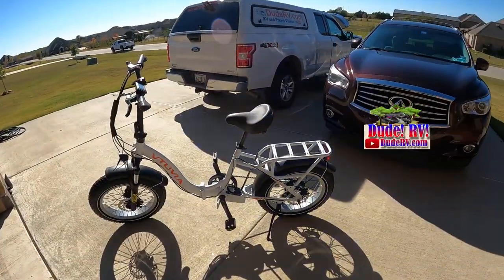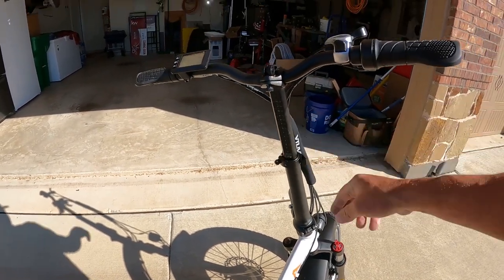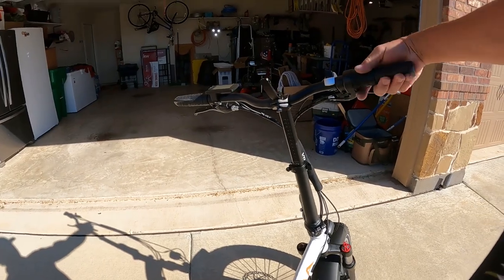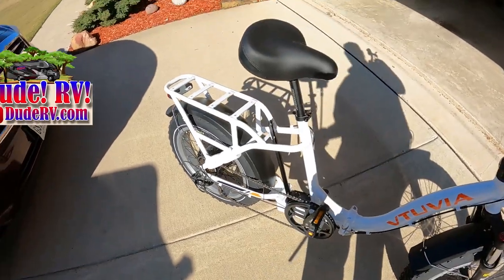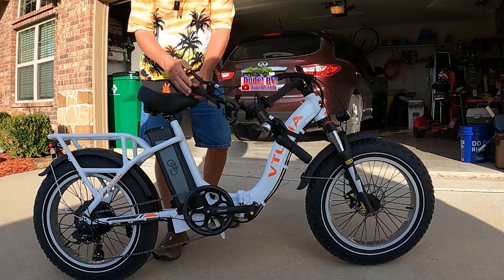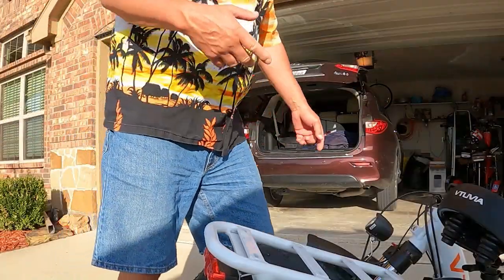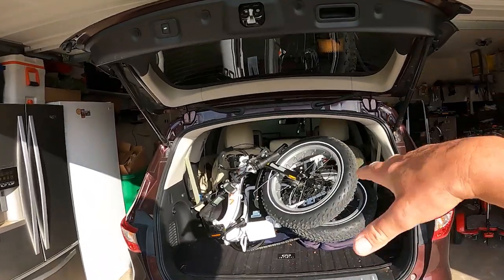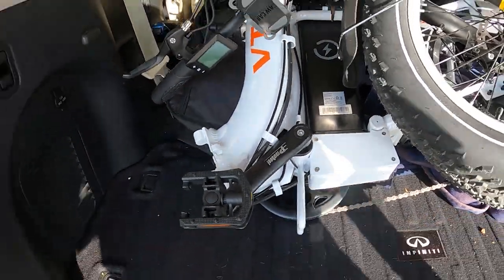Yappy Is So Happy Now! Riding The Vtuvia Folding E--Bike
We are so excited! We have finally joined the e-bike community!
When Vtuvia reach out and asked if we would be interested in trying out their new folding e-bike I said heck yeah! How could I pass up on an opportunity to go fast without moving my feet?
The Vtuvia folding e-bike features 4 inch fat tires and a front suspension system as well as a nice soft spring loaded seat to make the ride very comfortable.
Powered by a 750 watt 48 volt motor this e-bike is a classified as a class 2 electric bicycle. With a twist grip throttle this bad boy will also work as a class 3 electric bike but thanks to the 750 watt motor your are safe to ride without a license or registration.
You can see more about this super cool ride here...